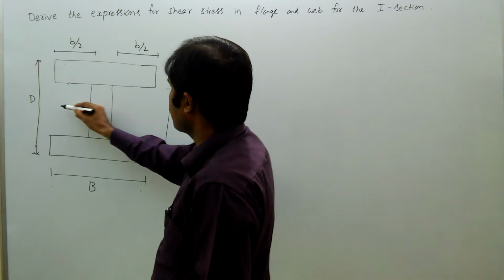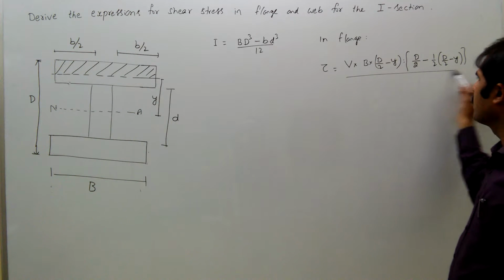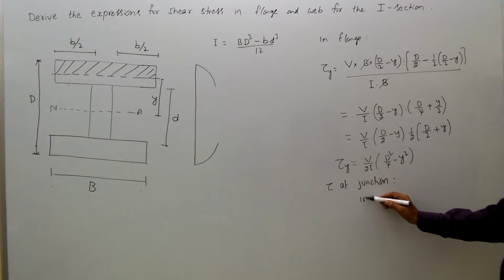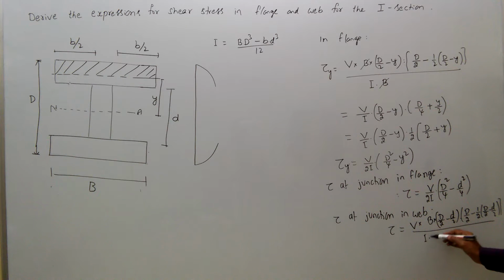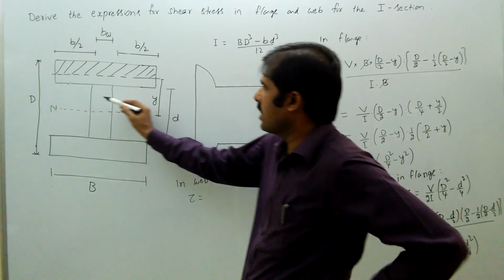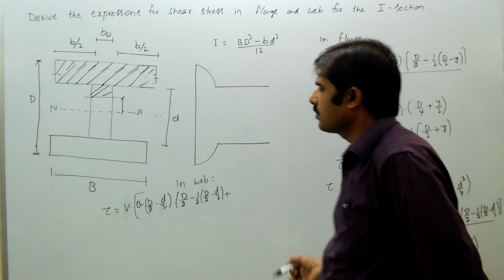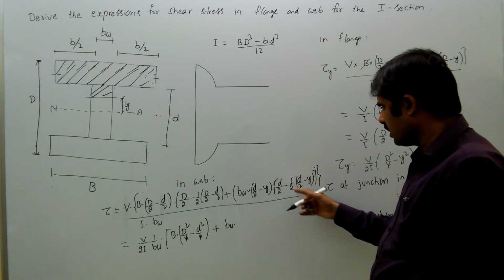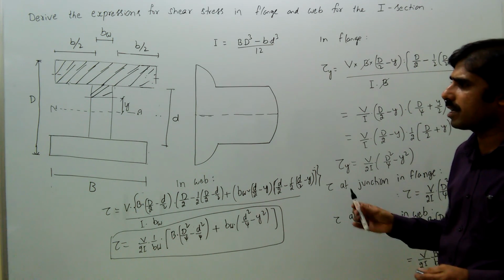strength of material, gate, shear stress